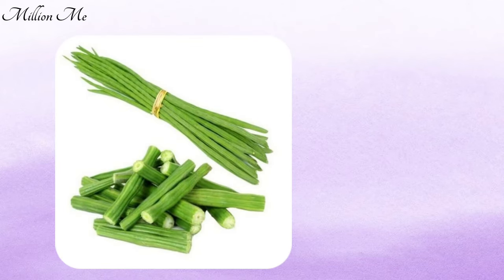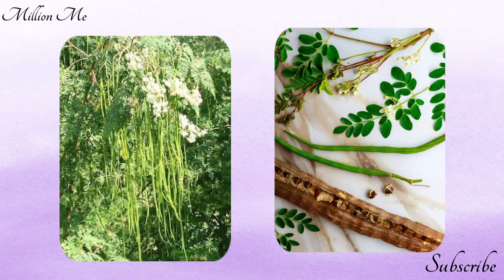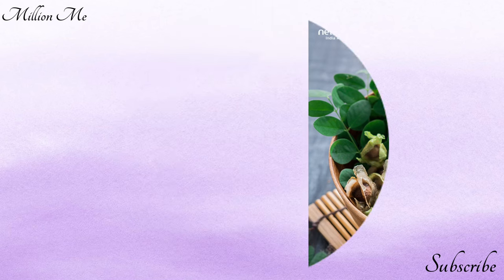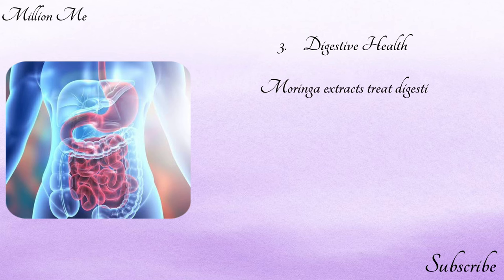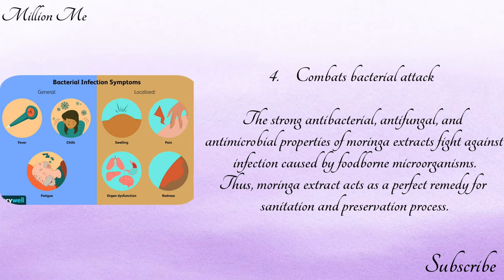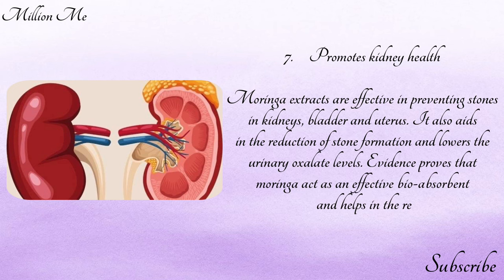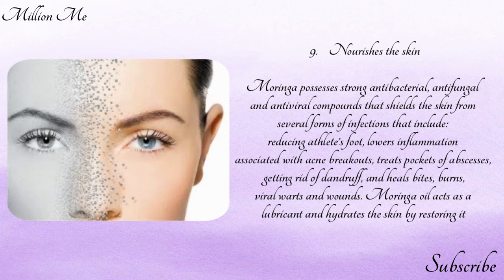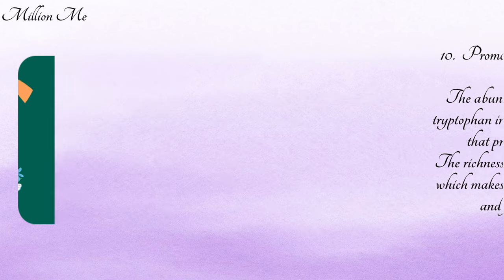10 Drumstick Benefits: Reasons Why Moringa Is The New Superfood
10 Drumstick Benefits: Reasons Why Moringa Is The New Superfood

In this video I shared about benefits of moringa powder or moringa drumstick. Moringa oleifera also called drumstick tree, horseradish tree, and ben oil tree is a versatile plant that is native to India.

health benefits of drumstick,
what is the benefits of drumstick,
10 moringa health benefits,
10 benefits of moringa,
benefits of moringa bark,
drumstick nutritional benefits,
drumstick is good for health,
benefits of eating moringa

We strongly advise consulting with a qualified healthcare professional or registered dietitian before making any significant changes to your diet or incorporating new supplements into your routine. Each person's body is unique, and what works for one individual may not necessarily work for another.
Always prioritize your well-being and consult qualified professionals for personalized guidance.